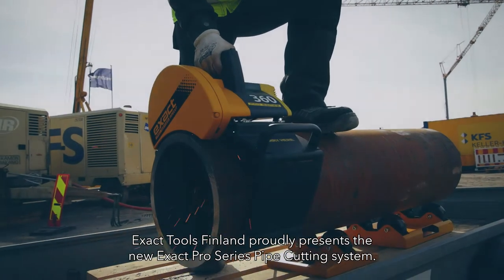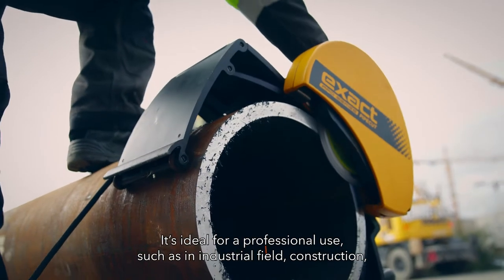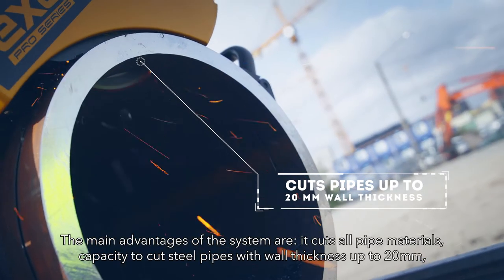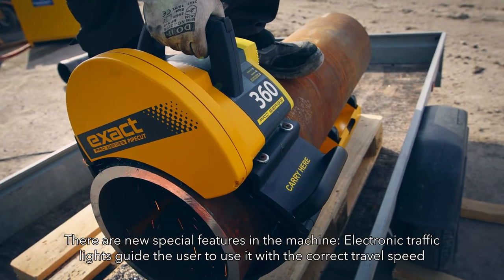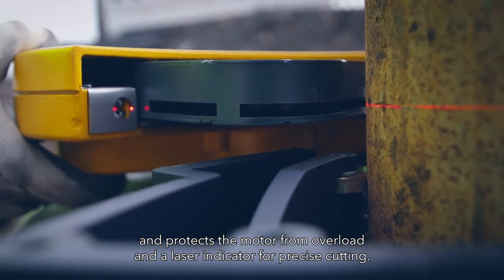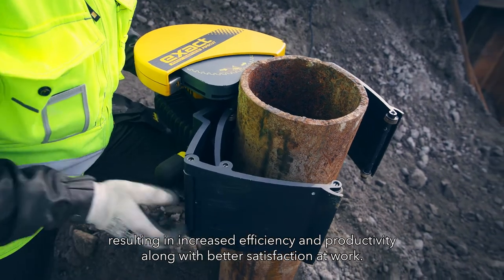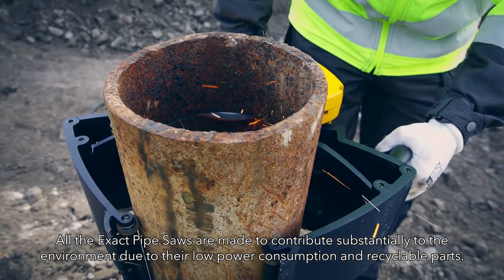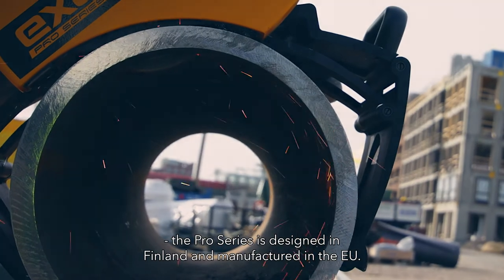Exact Tools Pro Series with speech and subtitles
Pro Series introduction video with speech and subtitles!